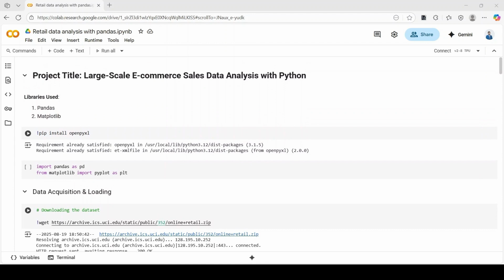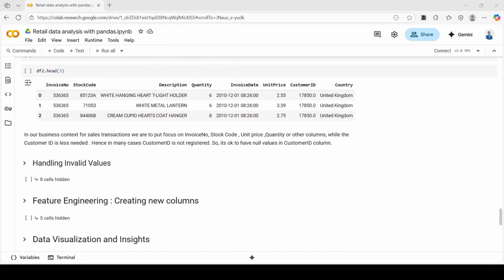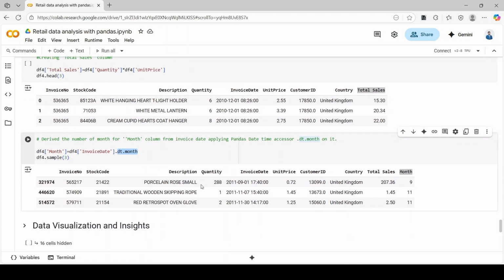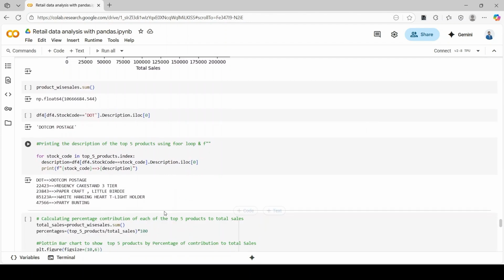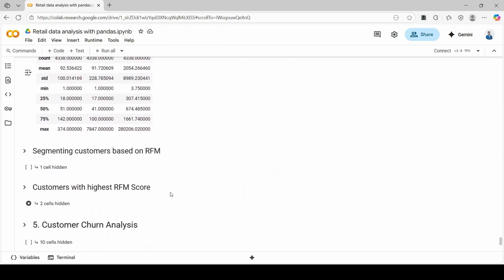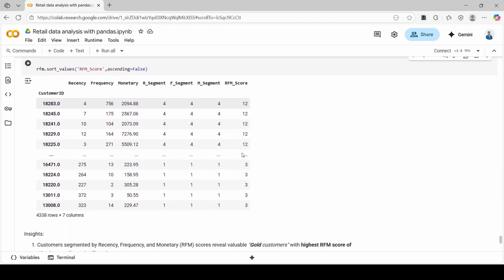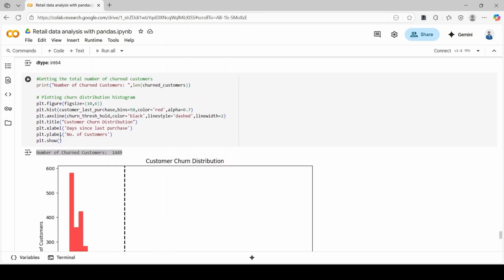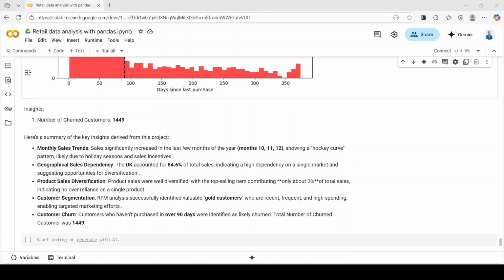Python Project Video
🚀 Welcome to my data analysis project! In this video, I walk you through how I analyzed 500,000+ e-commerce sales transactions using Python, Pandas & Matplotlib.

📊 What you’ll find in this video:

✅How to clean and preprocess large-scale sales data
✅Feature engineering techniques for e-commerce datasets
✅Exploratory Data Analysis (EDA) to uncover sales trends
✅Customer segmentation using RFM analysis
✅Customer churn detection (90-day threshold)
✨ Key Insights from the Project

🔧 Tech Stack Used: Python | Pandas | Matplotlib

💡 If you’re interested in big data analytics, customer behavior analysis, or scaling Python workflows, this video is for you.